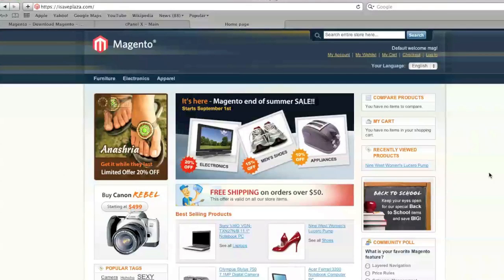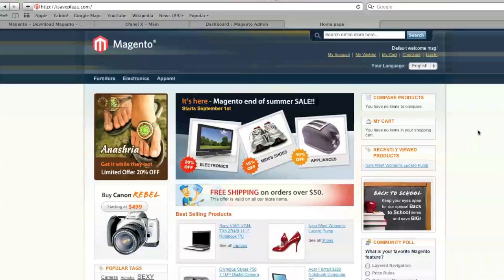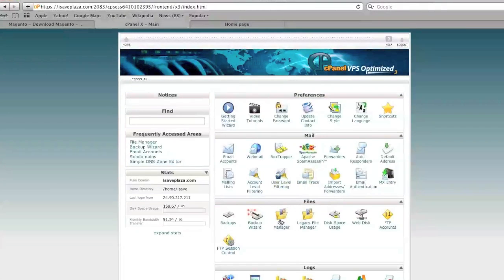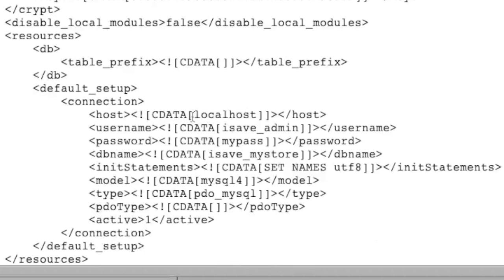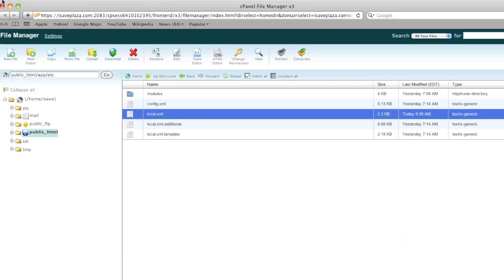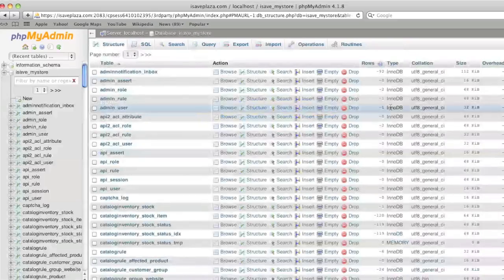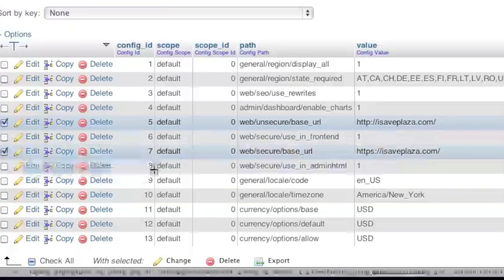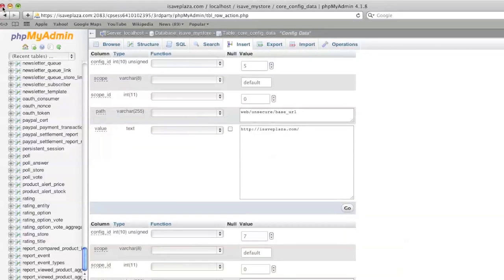Changing Your Magento Database Configuration & Domain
When you move your Magento store or change your domain name, you will need to edit your database configuration file along with two values in phpMyAdmin for the domain. This tutorial shows you how. You can also view the written tutorial here: